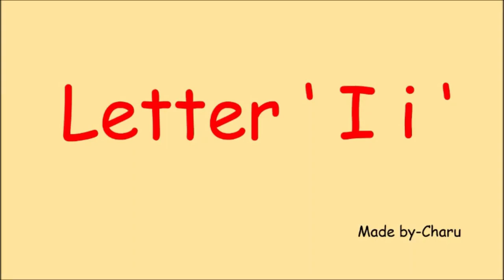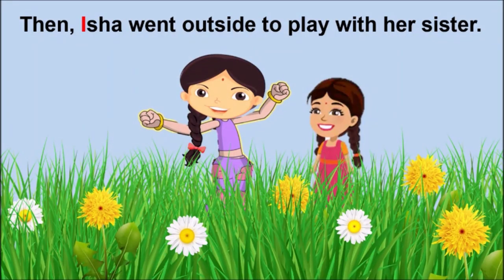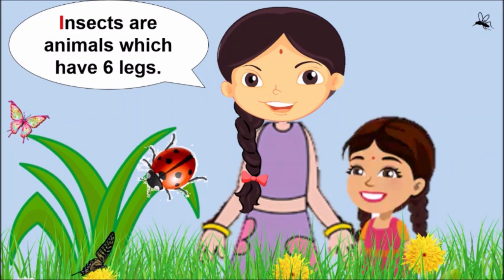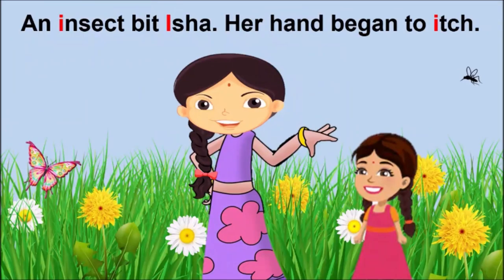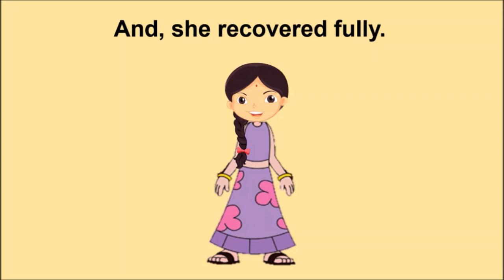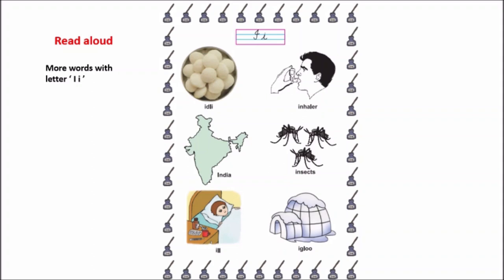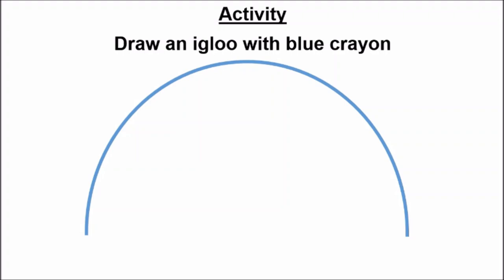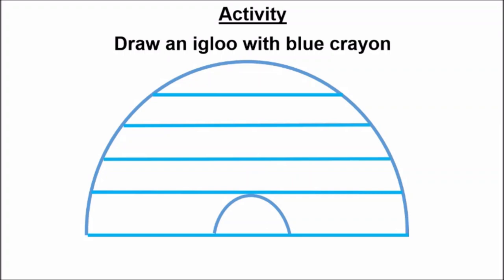Letter ' I i ' with Charu Ma'am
Enjoy learning words with letter 'I i '. Watch till the end for letter 'I i ' activity.